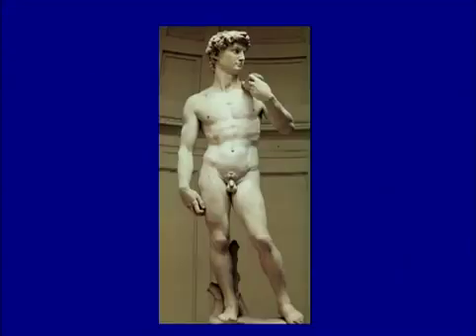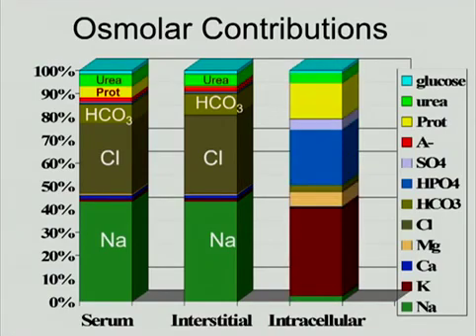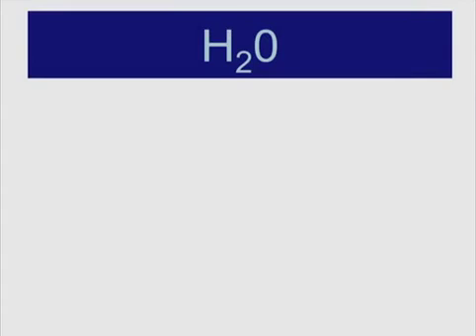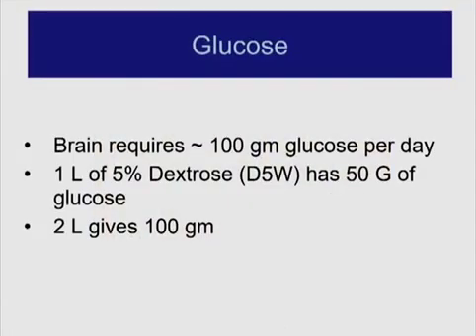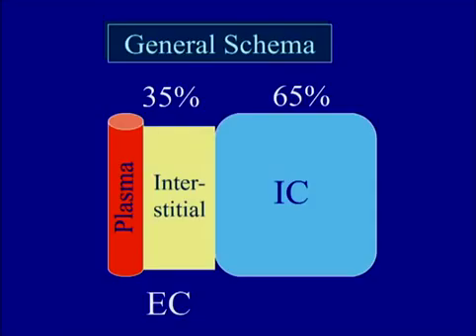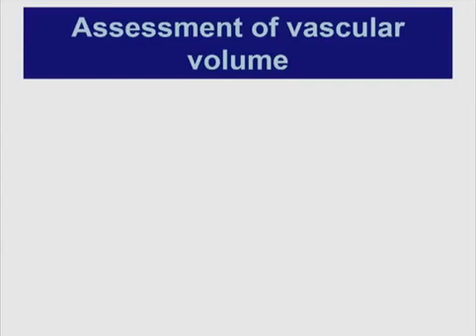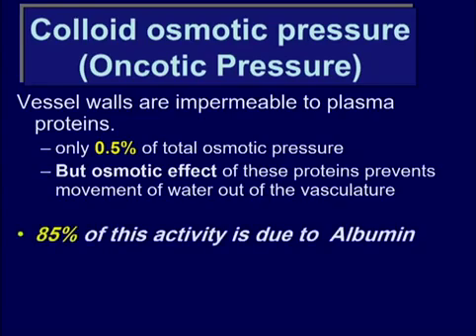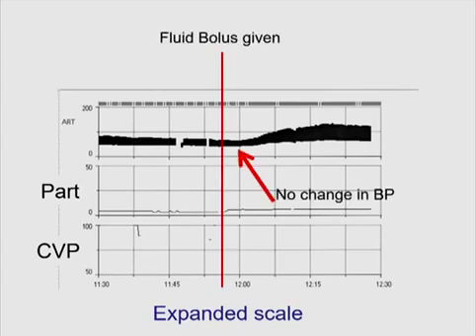Rational behind maintenance and resuscitation fluid Professor Sheldon Magder